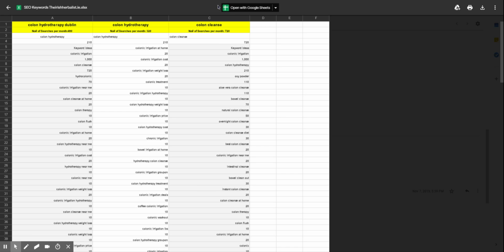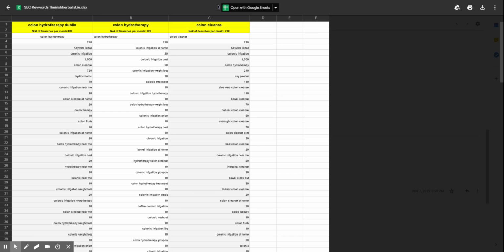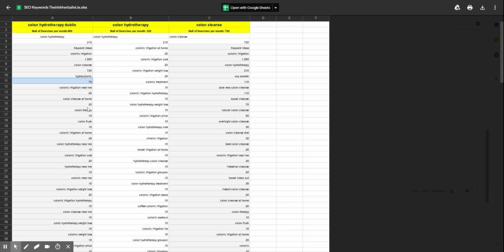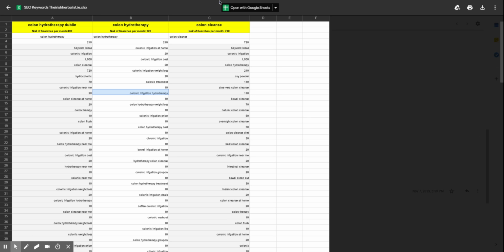SEO Keyword Research Process - SuccessfulMedia.ie Mail